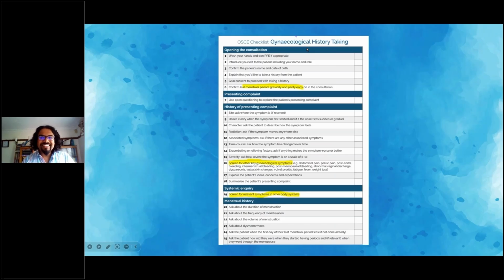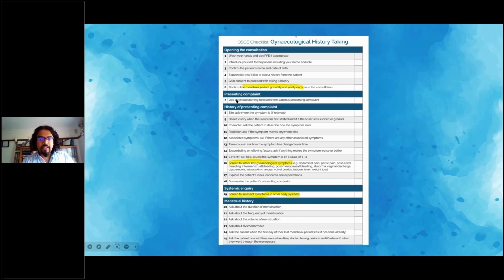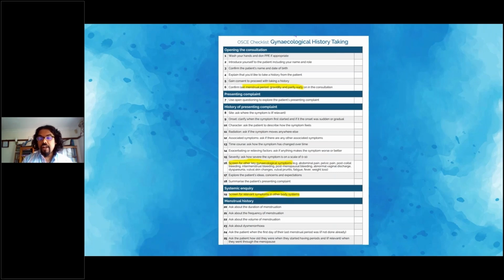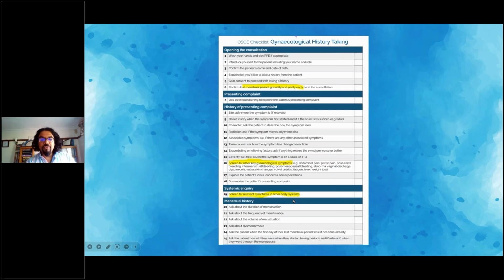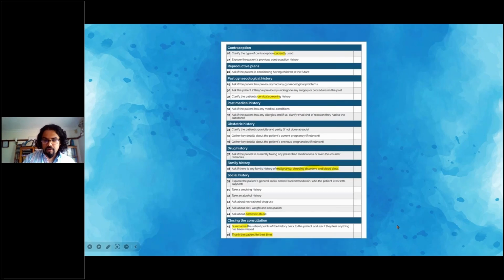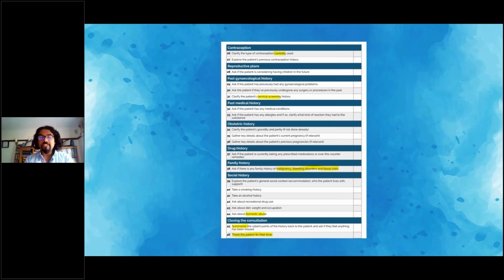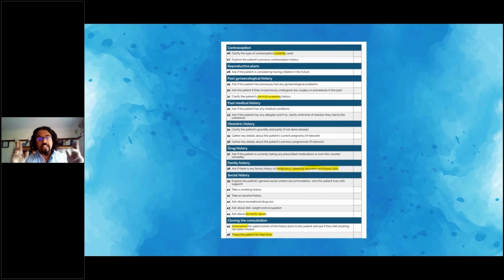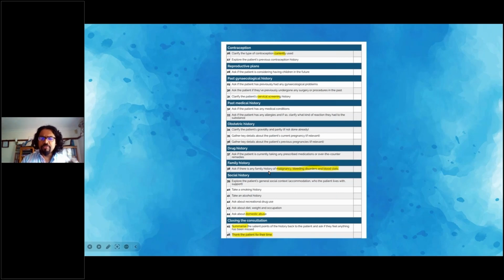SCA Webinar - Gender and Reproductive Health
Looking to pass your GP SCA assessment first time? Our free Webinar series, hosted in conjunction with Collaborative Medical Education is perfect for GP Registrars & GP trainees looking for extra help with their SCA assessment. The bite-sized clips below offer an insight into the expert advice on offer in these SCA webinars. We have more than 120 hours of free clinical advice content available to watch on demand and we are always adding new live webinars to our series too!

For access to all our pre-recorded webinars and to get notifications of new webinars, please click here to register your details

Sex and Heart Health: What You Need to Know - Important information on sex and heart health.